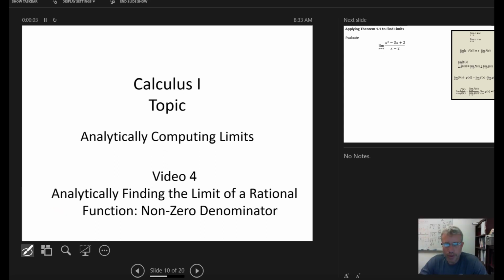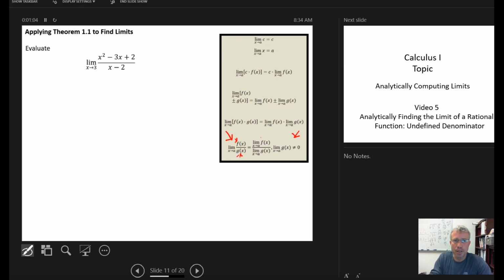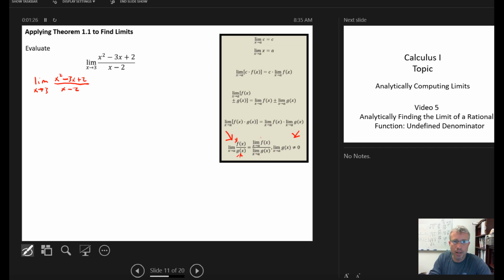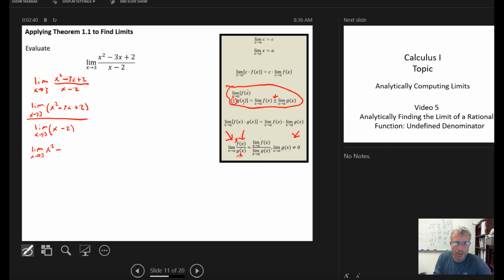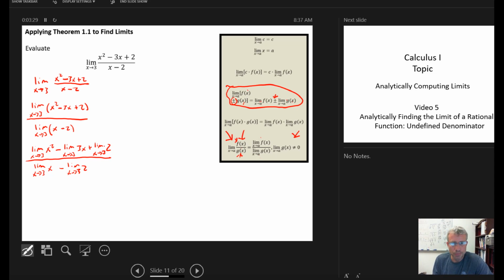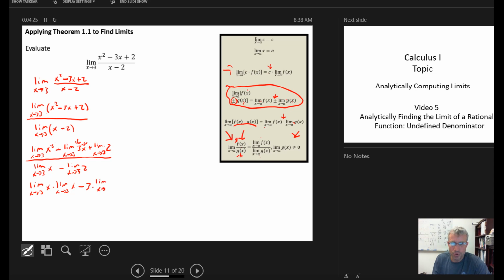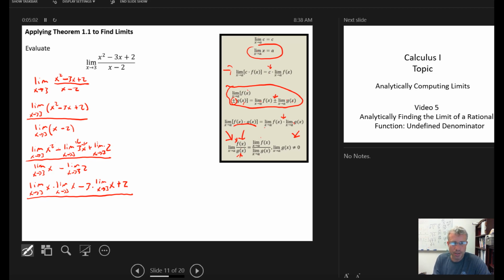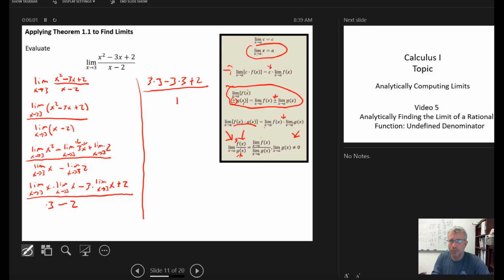Analytically Finding the Limit of a Rational Function: Non-Zero Denominator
In this video, we analytically find the limit of a rational function in the case where the limit of the denominator is not zero.